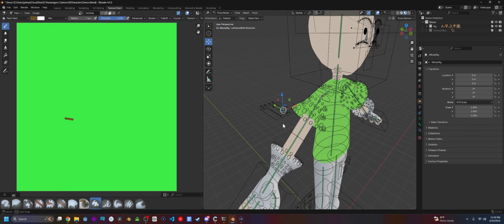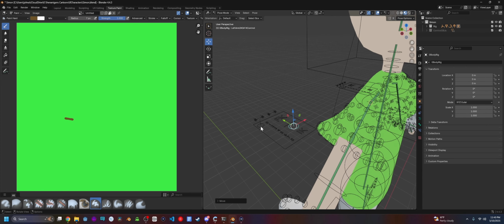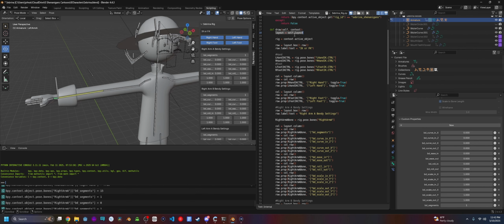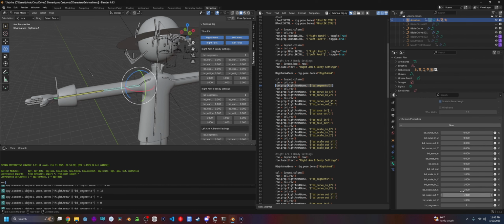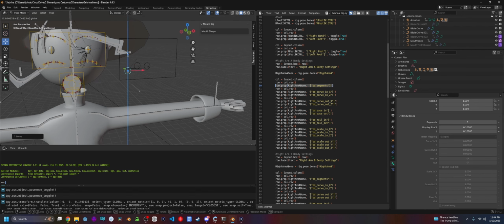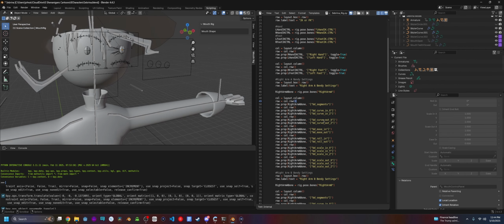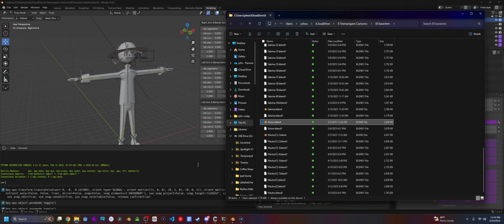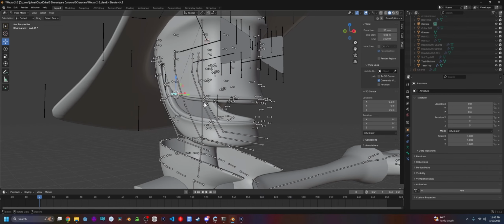Making UI Panels Rigs - Blender Journey Log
Some things I have found out how to do in Blender and sharing my progress on making rigs! Been fun!